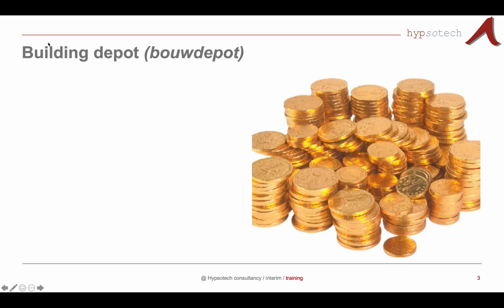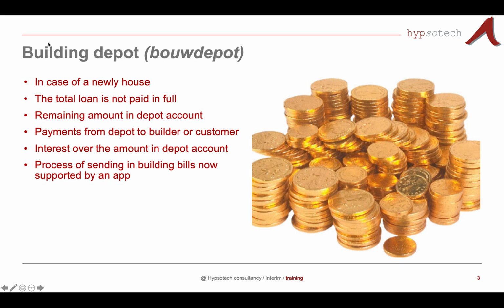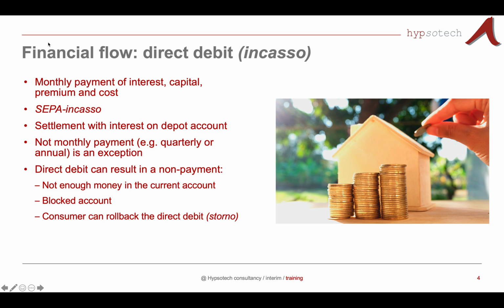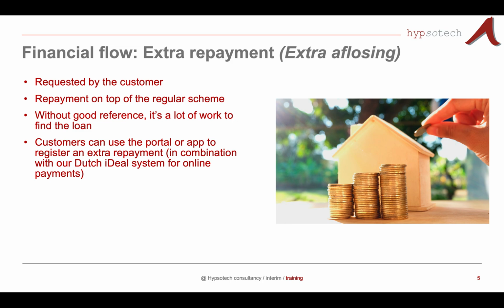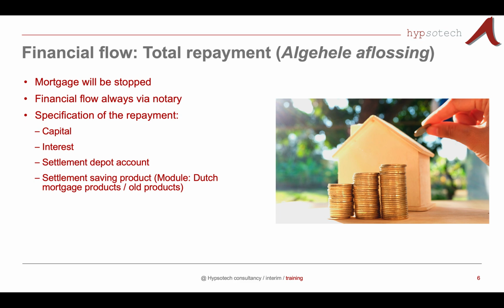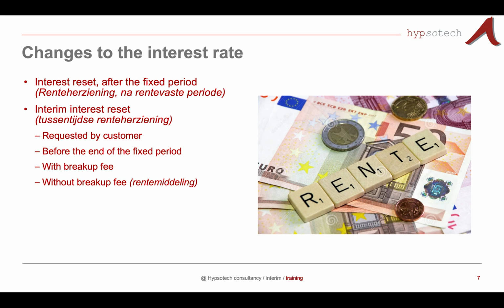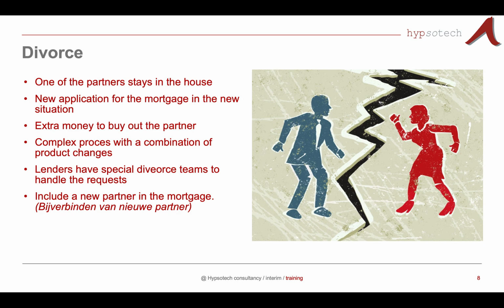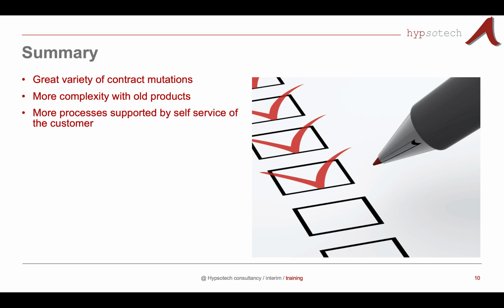5 Mortgage servicing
Back office processes and mortgage servicing